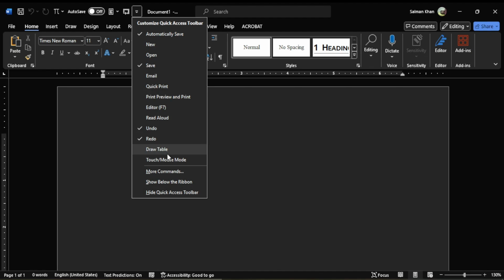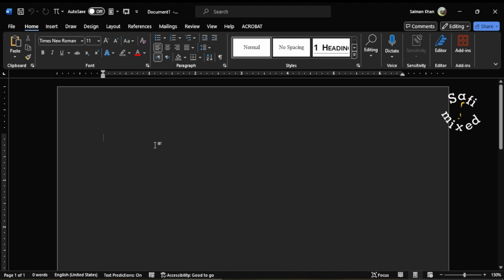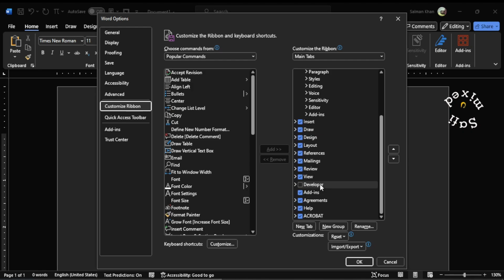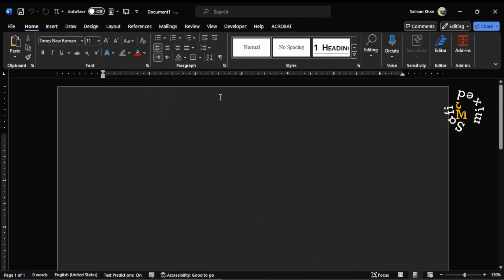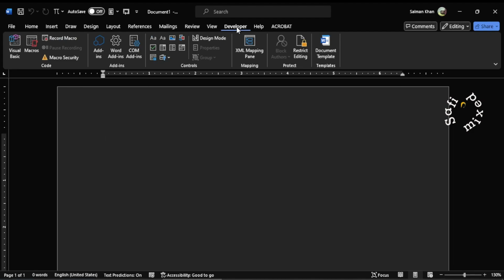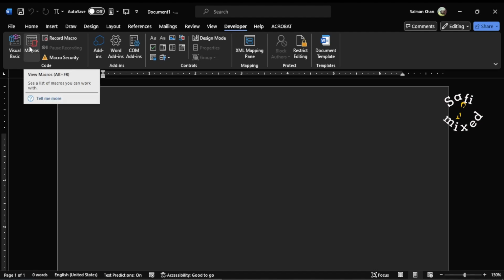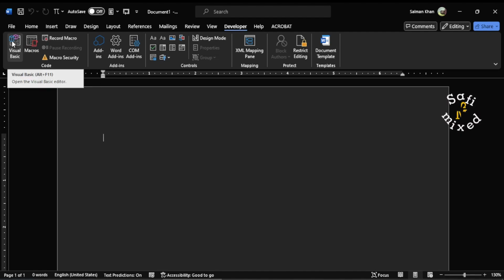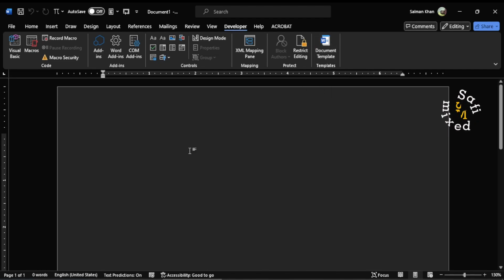How to add developer tab in MS Word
How to activate developer tab in MS Word?
How to add developer tab in Word?